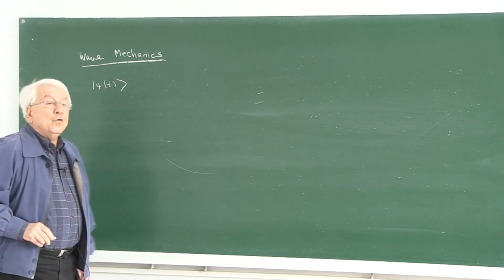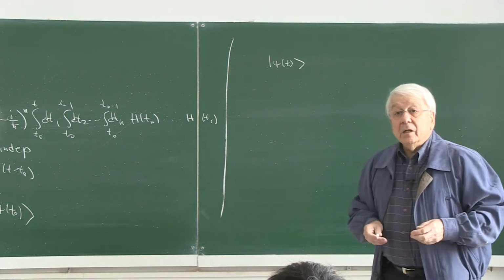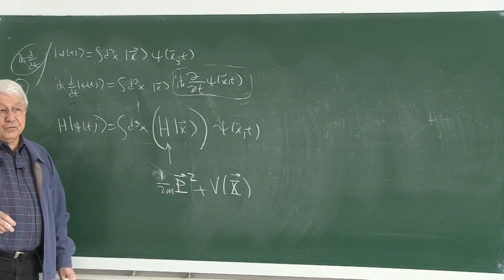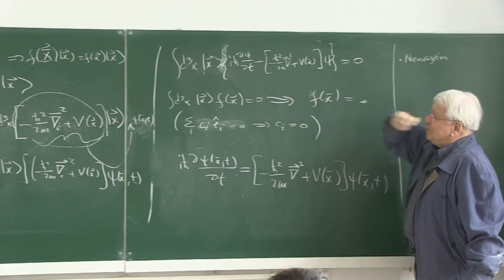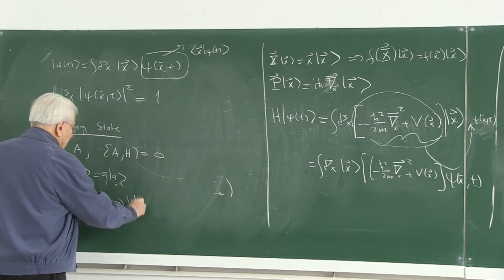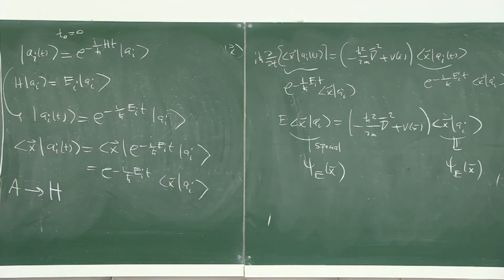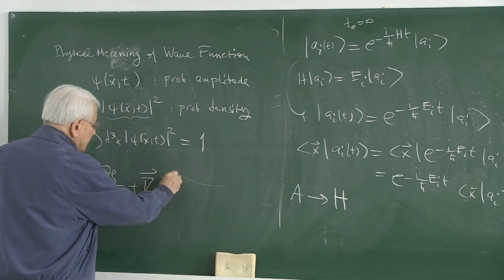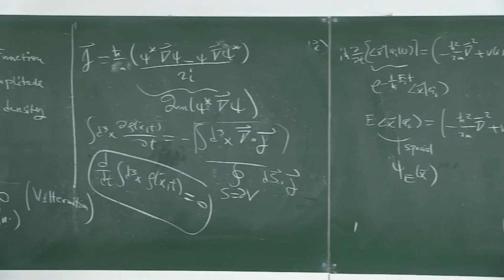Quantum Mechanics 1 - Week 10 | Lecture 1